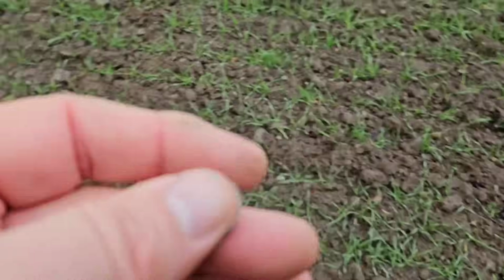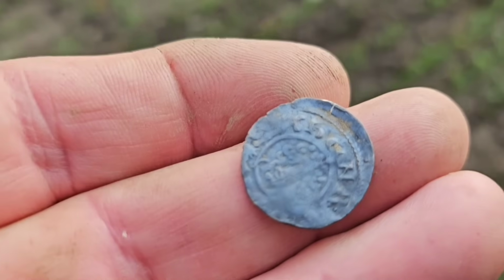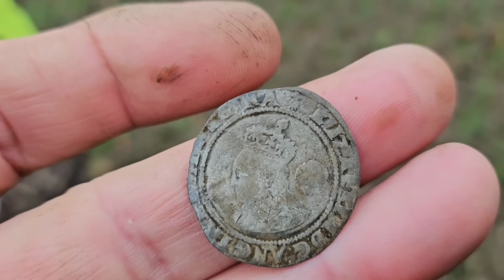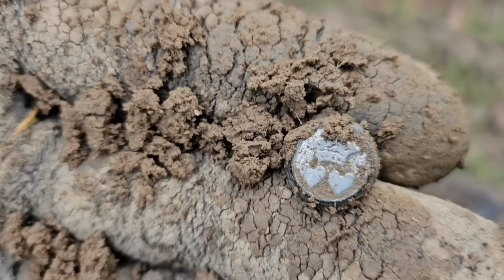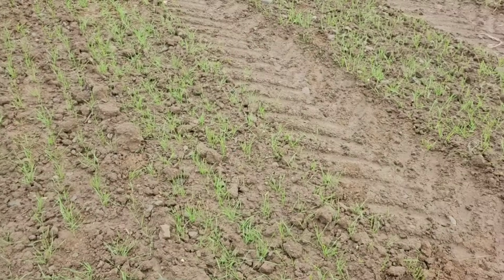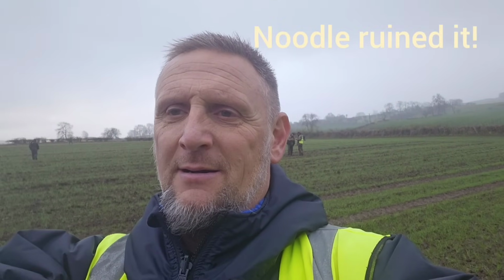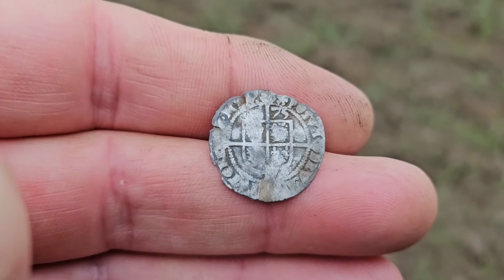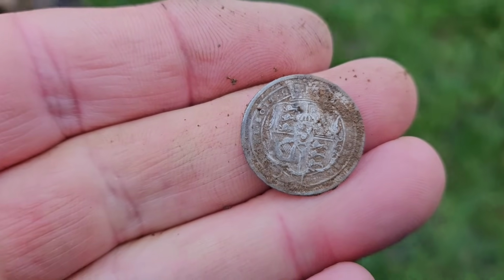Metal Detecting: The Hidden History of our most productive farm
The team unearthed managed to metal-detect one of our favourite farms once again to see what other treasures were hidden, and it certainly didn't disappoint, with some stunning coins and artefacts revealed.
If you are interested in my book "A Guide to Metal Detecting" then you can pick one up